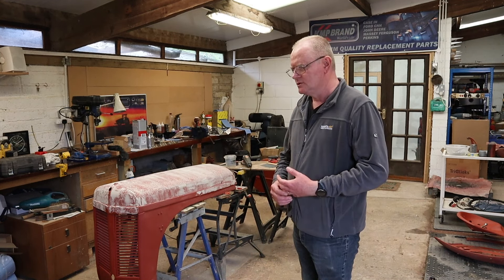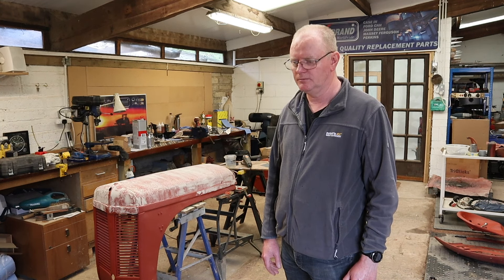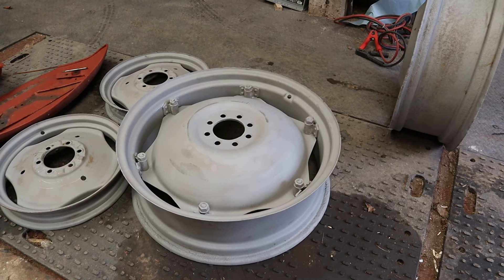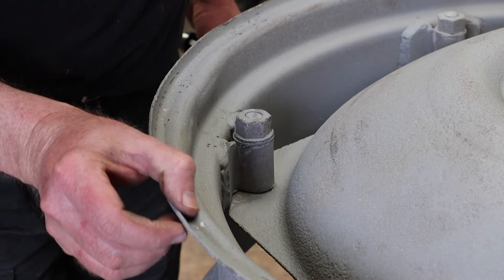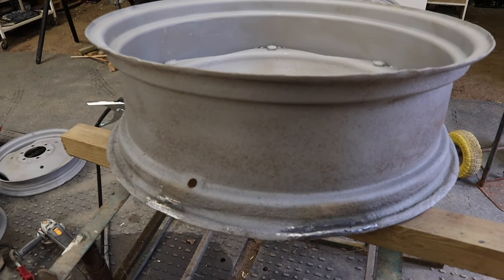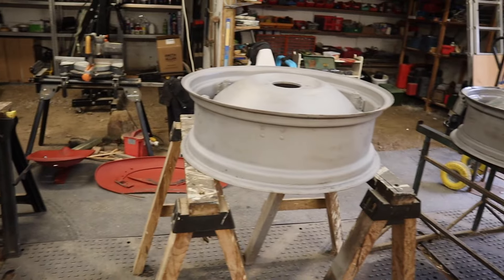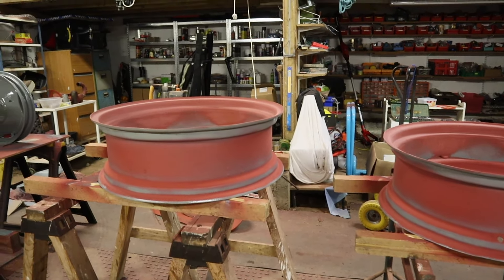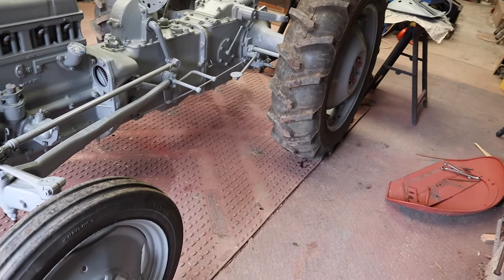#155 Ferguson TED20 - Painting the Wheels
We're up against the clock to get the wheels painted and tyres remounted so we can get the Tractor to the RHS Rosemoor Vintage Weekend Event.

The rims are in pretty bad shape and need some remedial work before we can paint them, so drastic measures are needed!

Will we make it to the show?

Waterhouse Forde is our channel sharing the various projects we get up to as a family. The current project is the restoration of this Ferguson tractor. You can also join us on our Facebook page